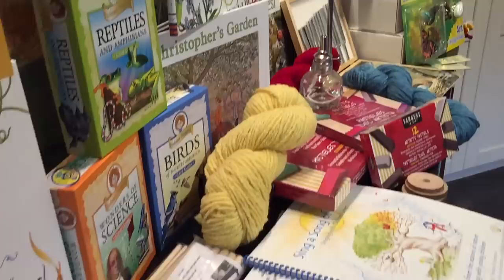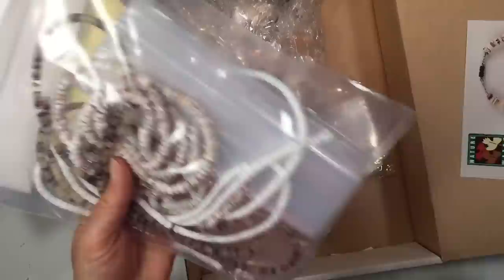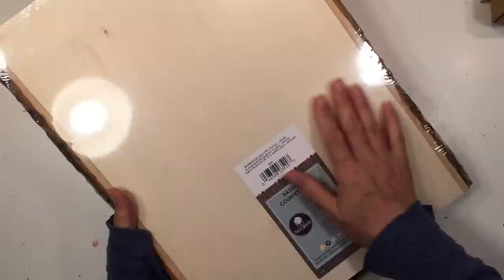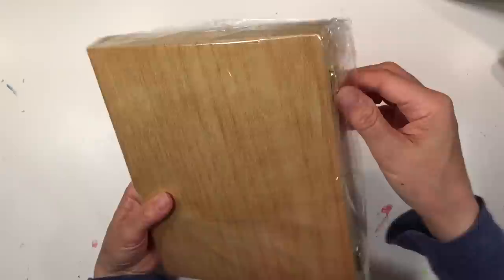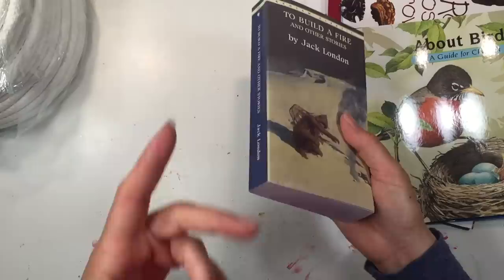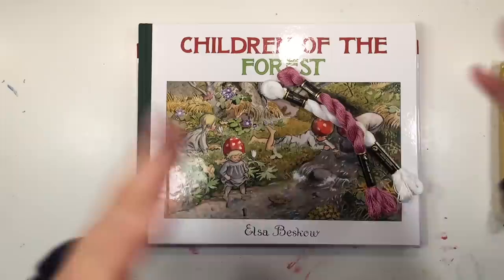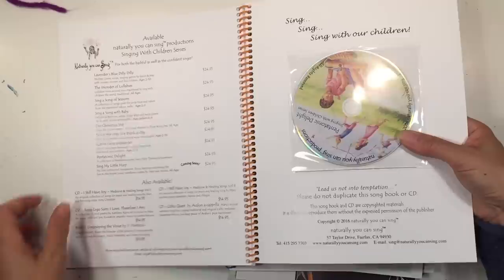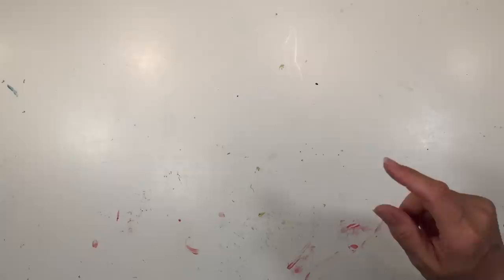HOMESCHOOL HAUL | FUN SUPPLIES FOR HOMESCHOOLING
This may look like a big homeschool haul but compared to my previous homeschool hauls, I call this a medium sized one. I'm purchasing items mostly for our science units. I do stock up on supplies for our handwork projects this year which will include embroidery work, knitting and wet felting. I also got a number of books and projects for my 7-year-old like the books by author illustrated Elsa Beskow. I also some old favorites from Nature-Watch like the candle rolling kit and the seashell kit. We also replenished supplies like paper, main lesson books and color pencils from Waldorf Supplies. Other paper and art supplies came from Dick Blick and we rounded out this haul with things from Amazon.

You can find the vendors down below.

In case you're new, I'd like say that we are with a charter school in California which caters to homeschoolers. We receive educational funding to purchase material for school. All the items in today's haul were purchased using funding.

Nature-Watch has a fantastic assortment of materials including original classroom and homeschool kits. You can see the ones we've used and loved here: